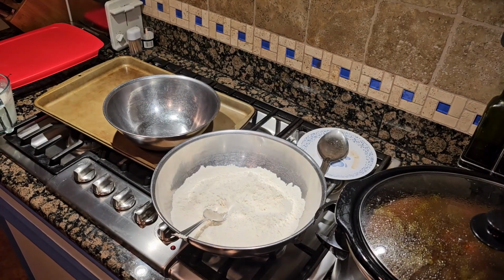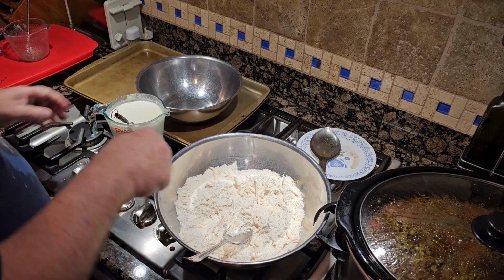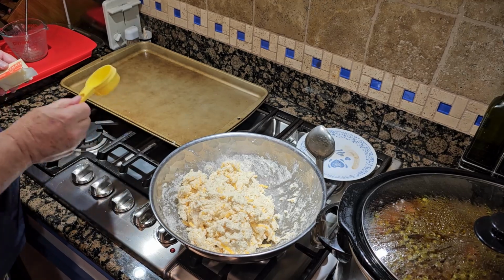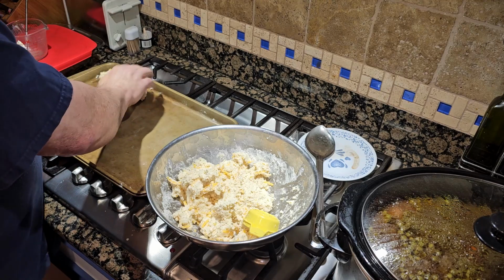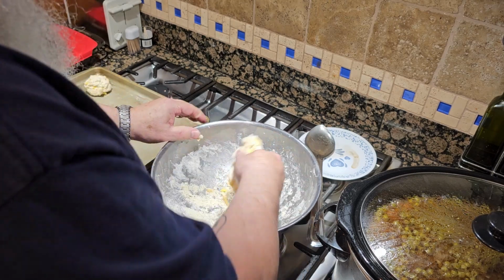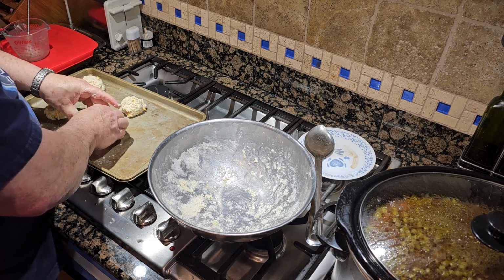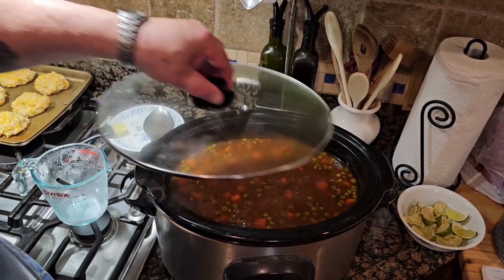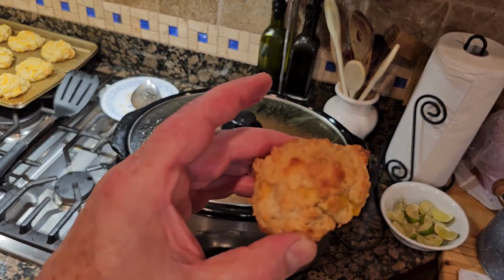Yummy Slow Cooker Beef Stew and Irresistible Cheddar Bay Biscuits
For more of my cooking videos  Hello everyone, and welcome to today's cooking show!
Hey everyone, welcome back to our cooking channel! Today, we have an incredibly delicious and hearty recipe for you – slow cooker beef stew with cheddar bay biscuits. It's the perfect comfort food for those chilly autumn evenings. So, let's dive right in!
Alright, let's start with our slow cooker beef stew. Here are the ingredients you'll need:
- 2 1/2 pounds of beef stew meat, cubed (I used a roast)
- 1/2 teaspoon black pepper
- 1/2 teaspoon garlic salt
- 1/2 teaspoon celery salt
- 1/4 cup flour
- 3-6 tablespoons olive oil
- 3 tablespoons cold butter separated
- 2 cups onion, diced
- 4 cloves garlic, minced
- 1 cup high-quality cabernet sauvignon (merlot works as well)
- 4 cups beef broth
- 2 teaspoons Beef Better then Bouillon
- 5 carrots, chunked, about 1 inch
- 1 lb Yukon Gold potatoes, halved or quartered
- 3 tablespoons tomato paste
- 2 tablespoon Worcestershire sauce
- 2 bay leaves
- 1 sprig rosemary
- 1 cup frozen peas
- 1/4 cup cold water + 3 tablespoons corn starch
Firstly, sprinkle the beef with black pepper, garlic salt and celery salt.  Toss to coat.  Sprinkle flour over meat and toss again.  Heat 3 tablespoons olive oil in a skillet over medium-high heat.
Add the meat in batches.  You don't want to over crowd the pan.  Brown each side for about 45 seconds and transfer to the slow cooker.
Reduce heat to medium and melt 1 tablespoon butter.  Add the diced onions and cook for 5 minutes.  Add the garlic and cook one more minute.
Use a silicone spatula to clean the bottom of the pan, removing any brown remnants.  This will give the stew lots of good flavor.  If necessary, add a splash of wine to deglaze and loosen.  Transfer this onion/garlic mixture to slow cooker.
Add all remaining ingredients except for the peas, corn starch mixture and 2 tablespoons cold butter. It's important to have them evenly distributed.
Cook on low for 7 1/2 to 8 hours until the vegetables are softened and the potatoes are fork tender.
Add the peas in the last 15 minutes of cooking.
Remove bay leaves and rosemary sprig.  Add corn starch mixture for desired consistency.
Turn off heat and stir in 2 tablespoons cold butter.
Let's move on to the cheddar bay biscuits. The perfect accompaniment for our beef stew.
For the cheddar bay biscuits, you'll need:
- 2 cups all-purpose flour
- 2 teaspoons baking powder
- 1/2 teaspoon baking soda
- 1 teaspoon sugar
- 3/4 teaspoon salt
- 1 cup shredded cheddar cheese
- 1 cup cold buttermilk
- 2 tablespoons melted butter
- 1/2 teaspoon garlic powder
- 1/2 teaspoon cayenne pepper
- 1 teaspoon dried parsley
- 1/2 cup unsalted butter, melted and cooled 5 minutes
For the topping:
- 2 tablespoons melted butter
- 1/2 teaspoon garlic powder
- 1/4 teaspoon dried parsley
In a large mixing bowl, combine the flour, baking powder, baking soda, sugar, salt, garlic powder and cayenne pepper. Stir in the cheddar cheese and set it aside.
In a separate bowl, mix the buttermilk and melted butter together until small clumps form.
Add the buttermilk to the large bowl and mix until a soft dough forms and the ingredients are no longer dry. Don't overmix, as it may toughen the biscuits.
Lightly grease a 1/4 cup measuring cup and use it to scoop the dough.  Drop mounds of dough onto a baking sheet, leaving about one inch between each biscuit.
Bake for about 12 minutes until they turn golden brown.
While they're baking, combine melted butter, garlic powder, and dried parsley.  As the biscuits come out of the oven, brush this flavorful mixture over the tops.
And voila! Our slow cooker beef stew is ready and has simmered to perfection with tender beef and vegetables. Look at that rich, savory consistency.
Pair it with those delectable cheddar bay biscuits – the perfect companion to soak up every bit of that amazing sauce.
So, there you have it, slow cooker beef stew with cheddar bay biscuits. A true comfort food combination that will warm your soul.
Thanks for joining us today. We hope you enjoyed this recipe and give it a try in your own kitchen.
Join us in our next episode as we explore more delightful recipes from around the world.

T-shirts, Caps, Coffee Mugs, Turnings